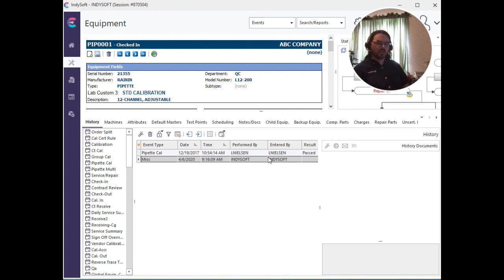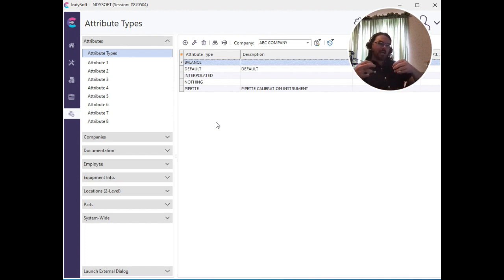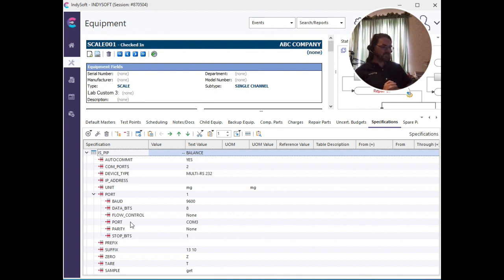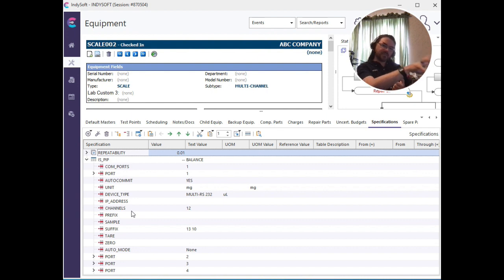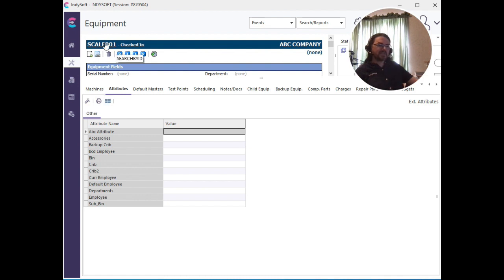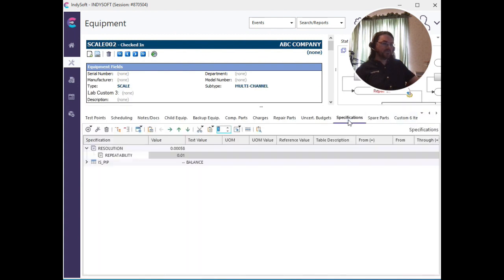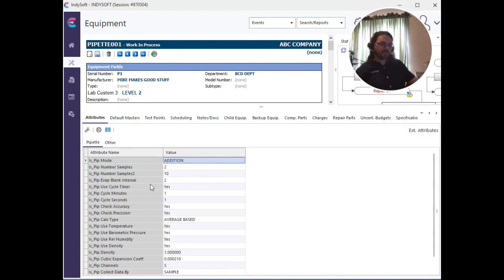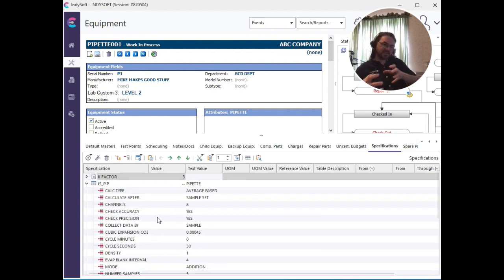Tip Tuesday - Attributes vs Specifications for Storing "Extra" Data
This week Will gives a comparison of two major areas where users can store "Extra" data. Attributes, which integrate with Event Config, are structured, and tightly managed, or Specifications, which integrate with the Uncertainty Module, are unstructured, and loosely managed.  Watch now to see which would better suit your use case.